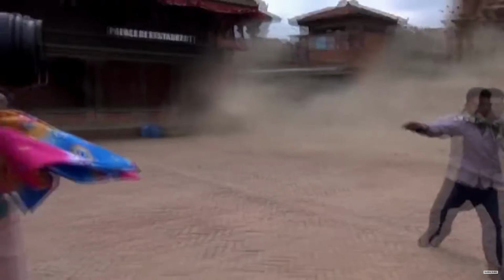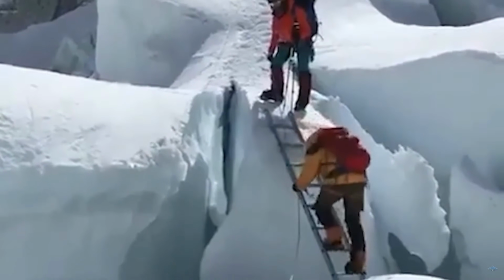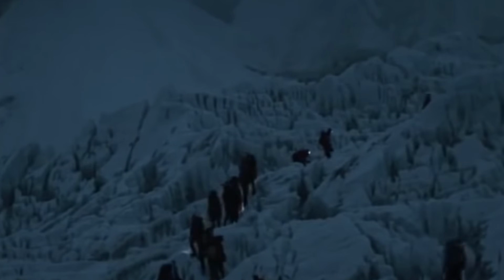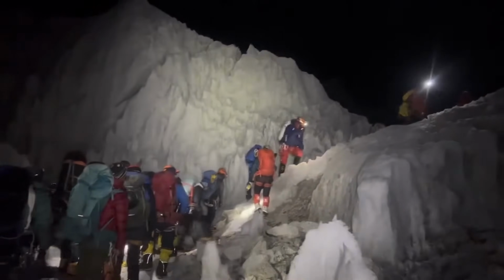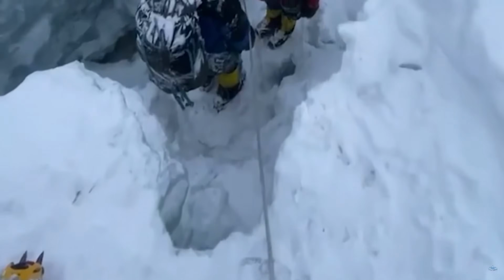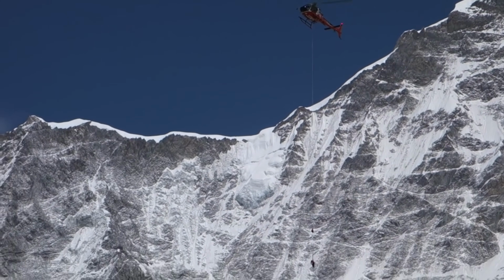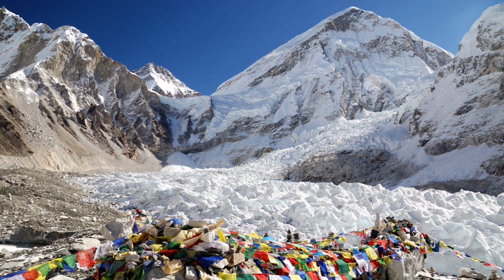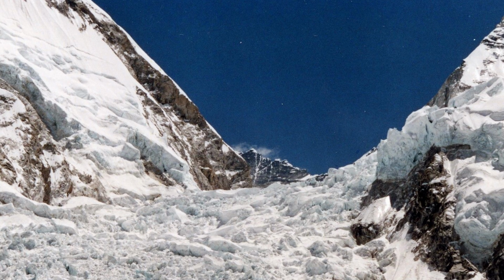The DEADLIEST Sherpa Accident in Mount Everest History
The 2014 Mount Everest Avalanche was the deadliest tragedy on the world tallest mountain at the time, and today still ranks the as the number one killer for Sherpas. The avalanche covered the Khumbu icefall and directly impacted a team of 25 Sherpas who were attempting to create a route through the most dangerous part of Everest. But everything would change in an instant...this is their story.

About Terror Twin
🎥 Short Stories regarding exploration tragedies, disasters, and triumphs
🎬 All Stories Written, Voiced, and Produced by Terror Twin